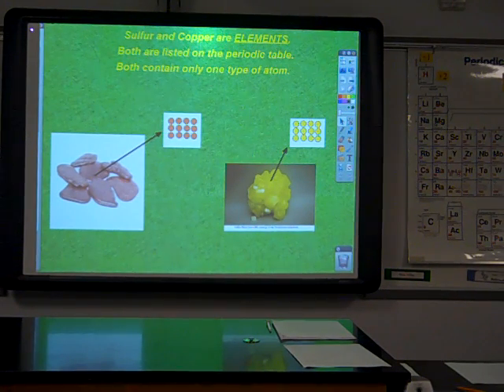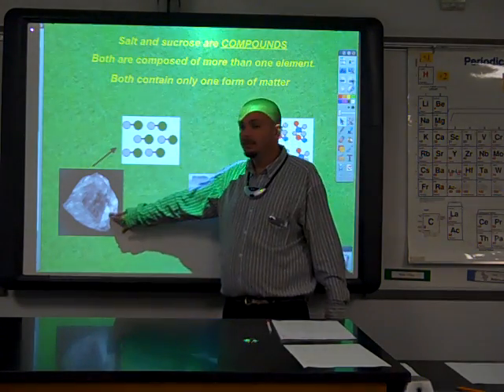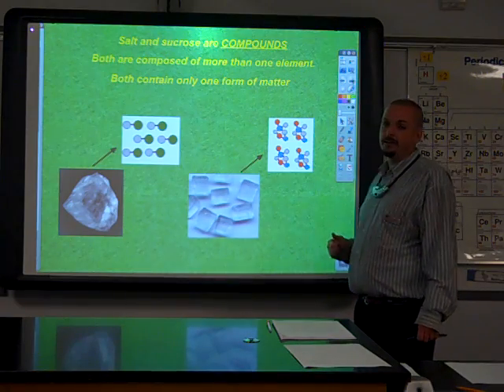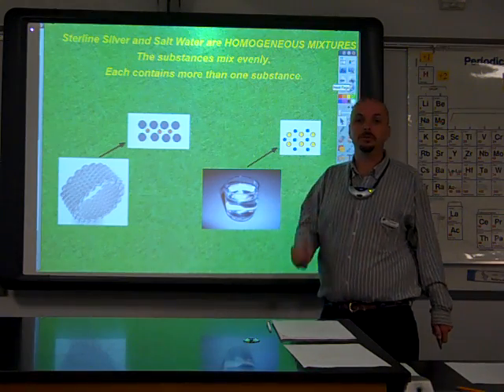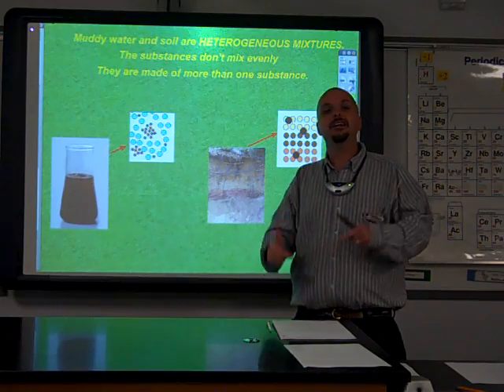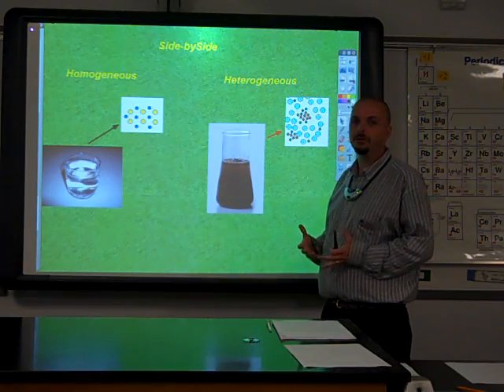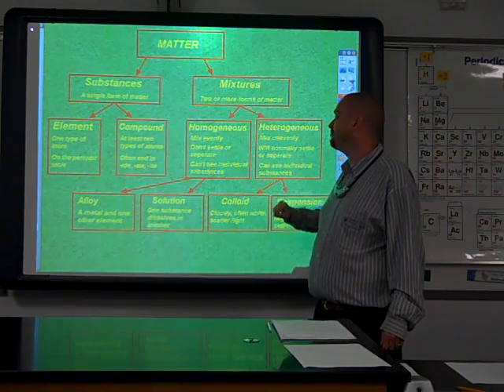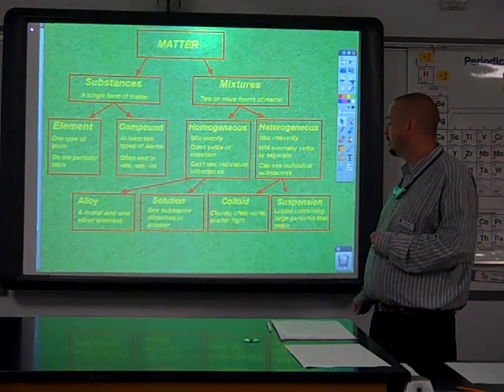Classification of Matter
Elements, Coumpounds, and Mixtures